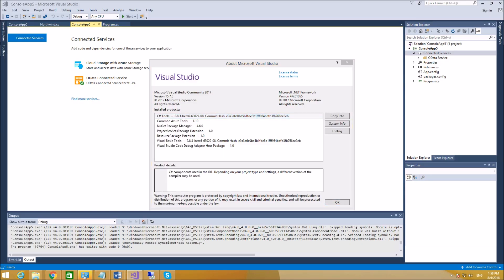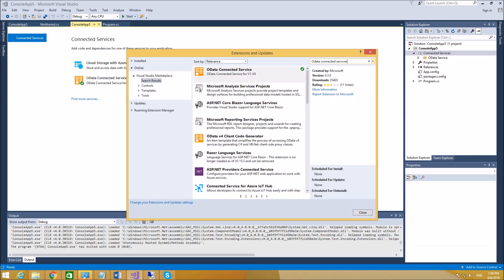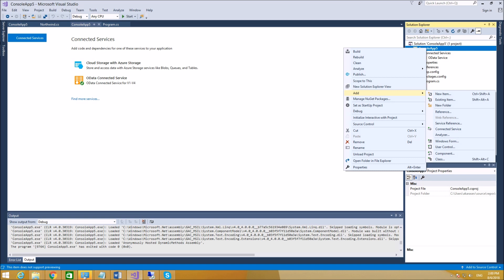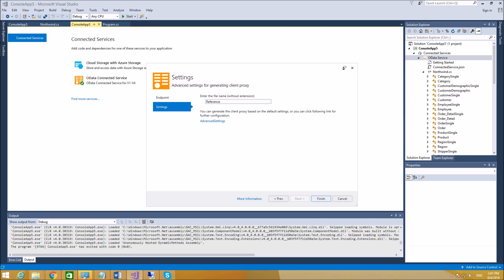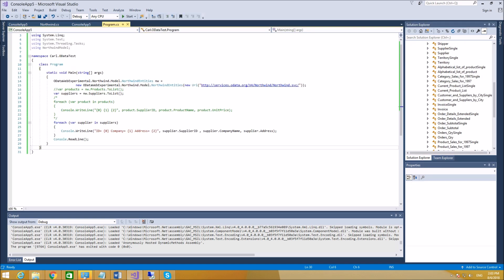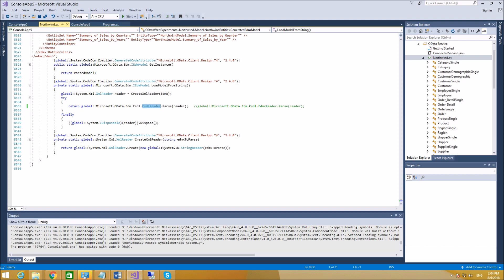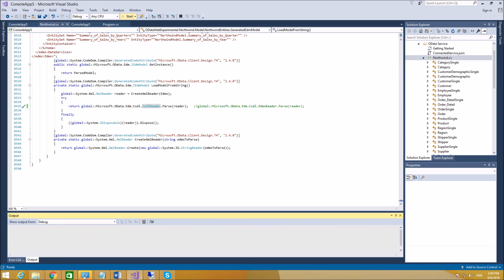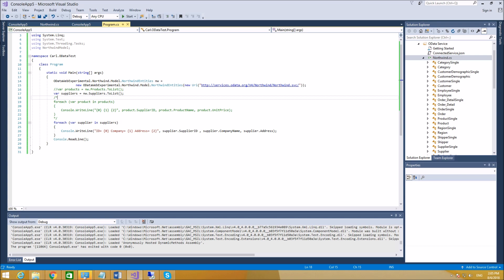Odata Connected Service C# Visual Studio 2017 Sample Code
It looks like current search gives you example which has obsolete code.
I tried to repead and correct it

The issue is in incorrect method

In Northwind.cs make the following comment out and replacement

return global::Microsoft.OData.Edm.Csdl.CsdlReader.Parse(reader);   //global::Microsoft.OData.Edm.Csdl.EdmxReader.Parse(reader);

All the rest should work
instead of that
global::Microsoft.OData.Edm.Csdl.EdmxReader.Parse(reader);
use this
global::Microsoft.OData.Edm.Csdl.CsdlReader.Parse(reader);